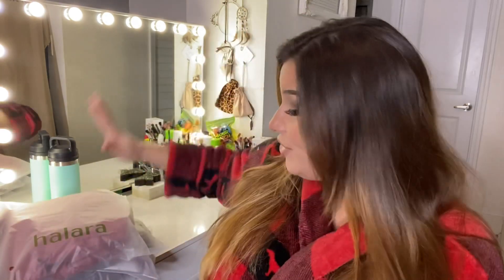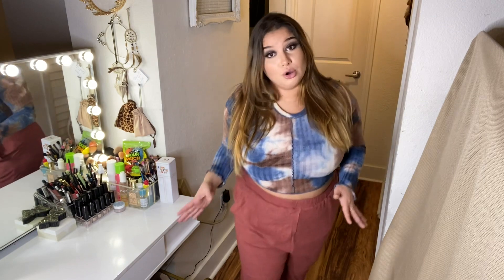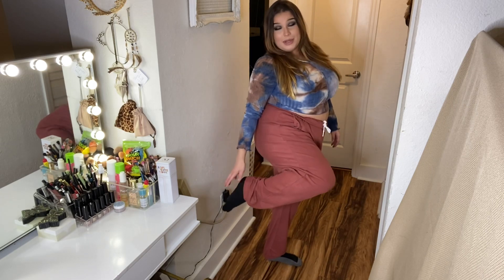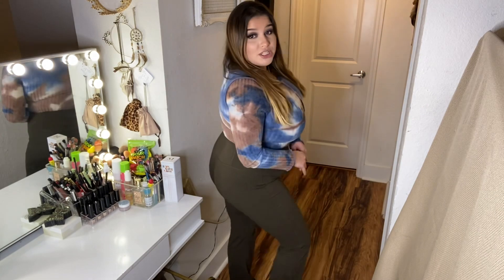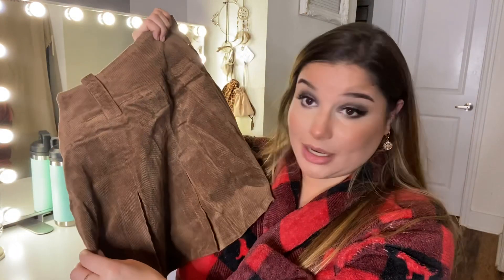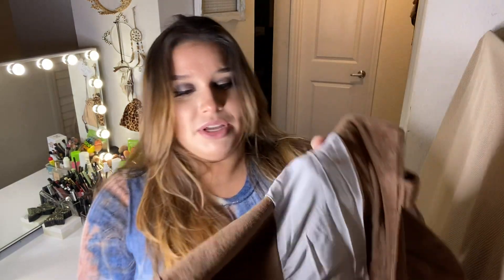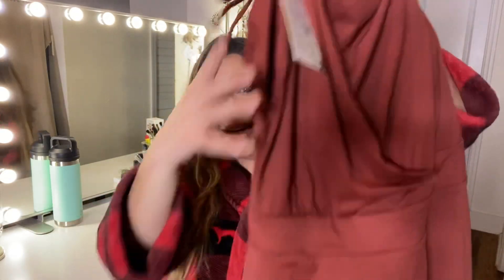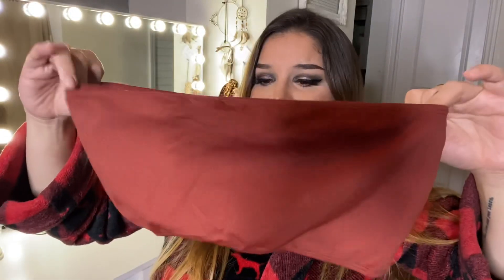HALARA Try On Haul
In My Feels Back Waistband Pocket Plain Flared Leggings
color：Deep Sage
size：L

color：Brown
size：L

Everyday 2-in-1 Drawstring Pocket Activity Dress-With Separate Tube Top
color：Auburn Red
size：L

color：Auburn Red
size：XL